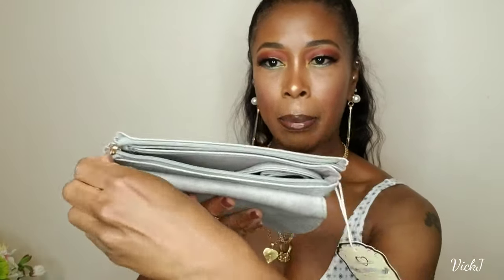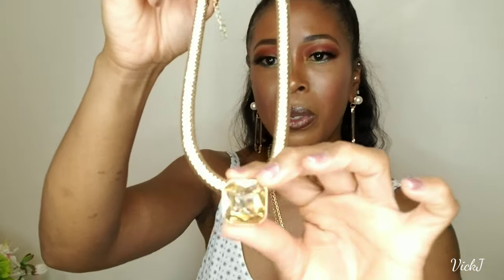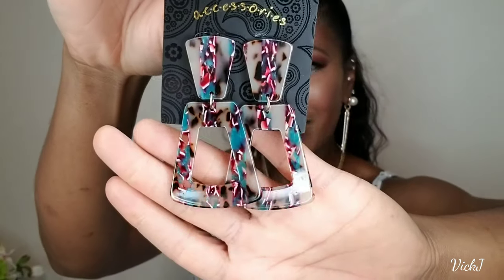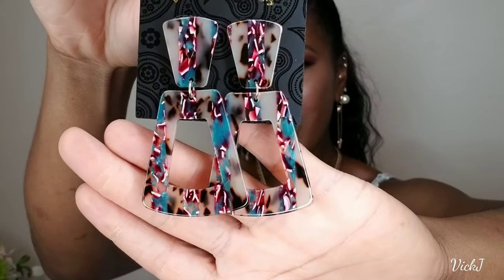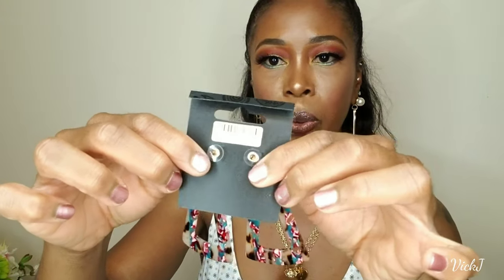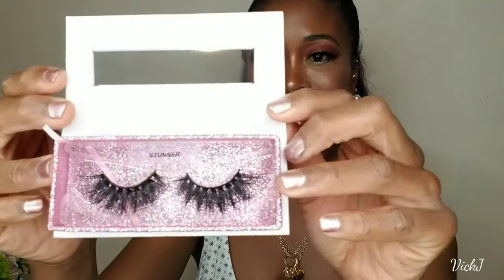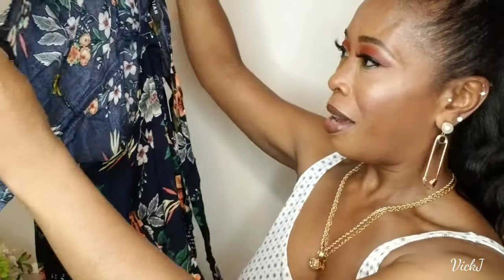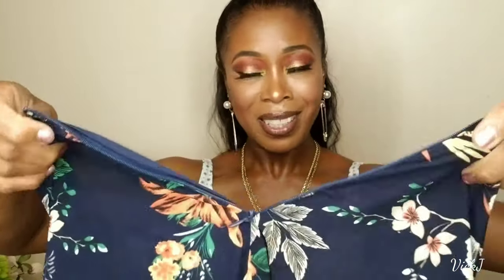🍃Mini Haul | Shaunzboutique | VickyJ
🍃Hi beauties todays video is a Mini haul in support of a fellow YouTube. Her channel's name is Shaunzworld and she recently opened an online shop that carries a few of the items I'll be sharing today...